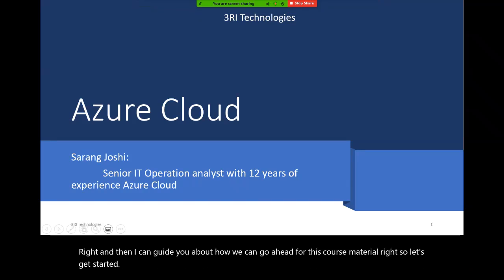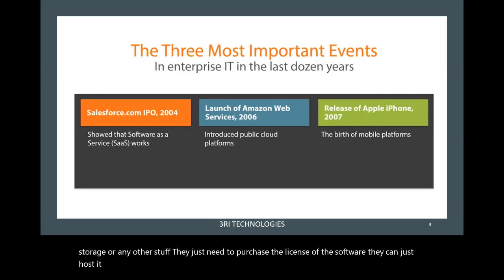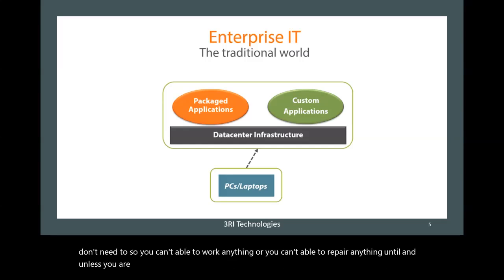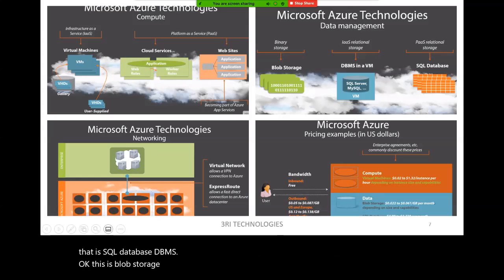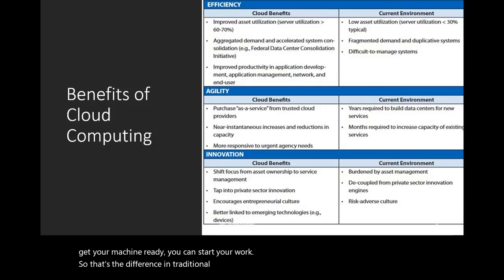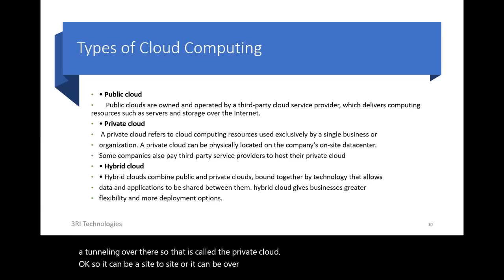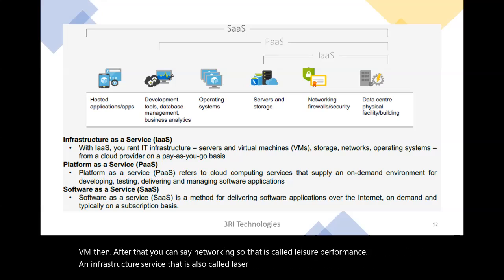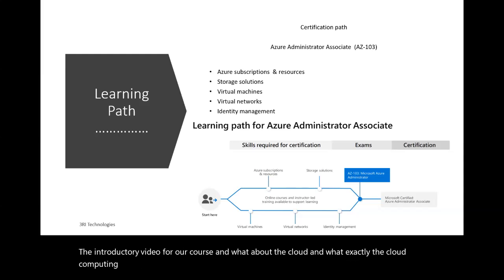Microsoft Azure Administrator training Course - AZ-103 / AZ-104 | 3RI Technologies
In this Microsoft Azure Administrator training video, you will learn Microsoft Azure Administration Course - AZ-103 / AZ-104.
In this azure admin tutorial, We have covered from basics to advanced concepts. So You Will become a master after completion of this course.

In this tutorial, we have covered, what is cloud computing?, Why this cloud computing born,  What kind of services Azure has provided?, Benefits of Cloud Computing, Types of Cloud Computing, Types  of Cloud Services, Learning Path for AZURE Administrator Associate

This Microsoft Azure Administrator Training Course video will help you understand what Cloud Computing is, how it was born, and many more things. The Microsoft Azure Administrator training Course video consists below topics:
00:01 Introduction to Azure Cloud
00:36 What is Cloud Computing
02:06 Why is Cloud Computing Born
04:00 Traditional Data Structure
04:54 New Architecture/ New Enterprose IT World
06:26 Services offered by Microsoft Azure
07:50 Infrastructure Scenarios in Cloud Computing
08:15 Benefits of Cloud Computing
10:40 Types  of Cloud Computing
13:38 Types of Cloud Services
14:19 Microsoft Cloud Offering Services